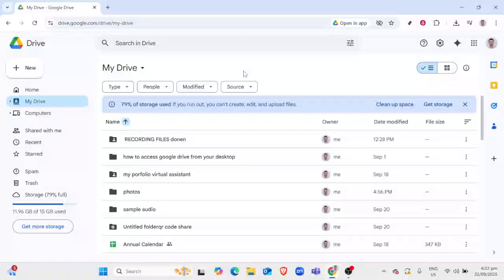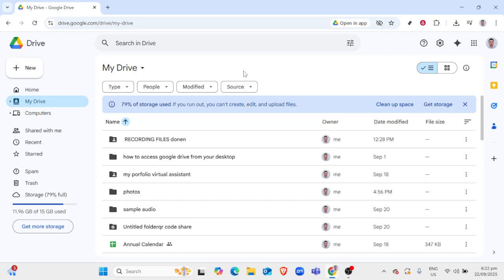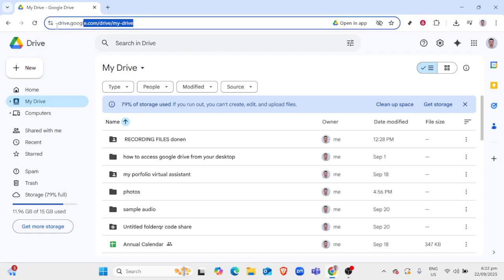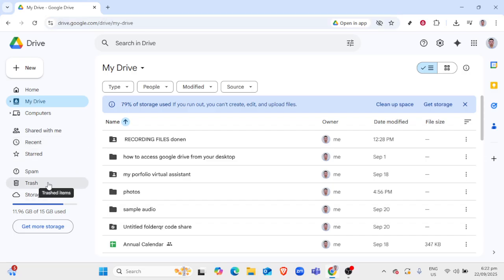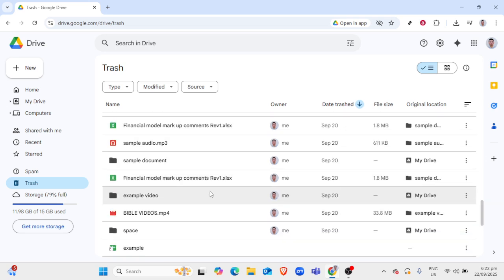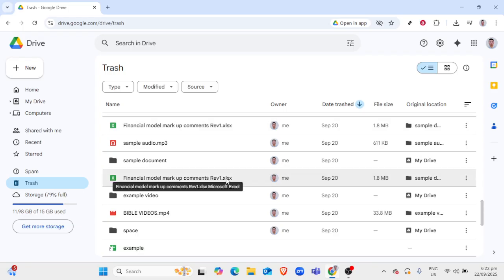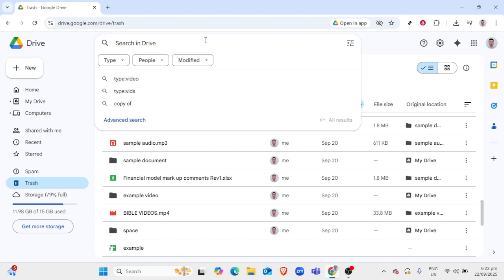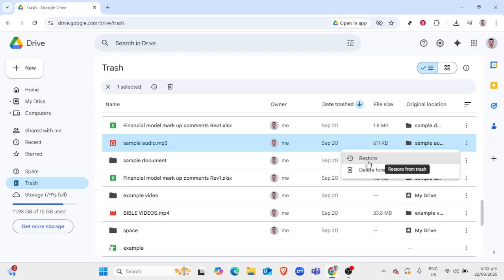How to Recover Deleted Files From Google Drive Trash [2025 Guide]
In today's video we cover: recover deleted files, Google Drive recovery, restore Google Drive files, deleted files recovery, Google Drive trash, recover from trash, file recovery tips, cloud storage recovery, how to recover files, Google Drive help, restore deleted files, data recovery guide, Google Drive tutorial, recover lost data, file restoration methods, trash recovery steps, Google Drive tips, recover files online, online file recovery